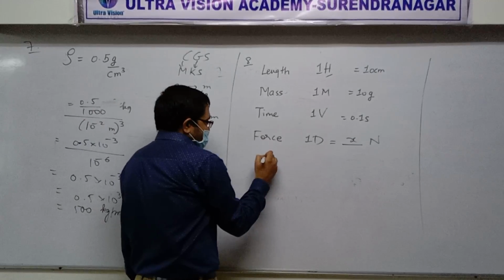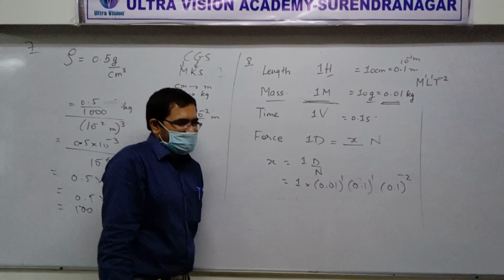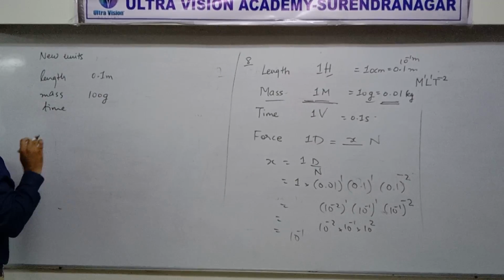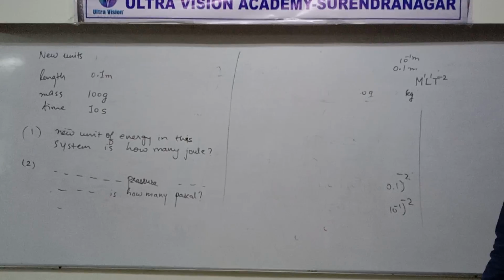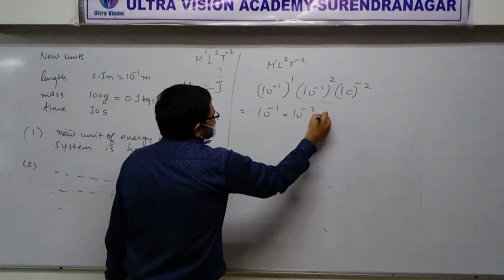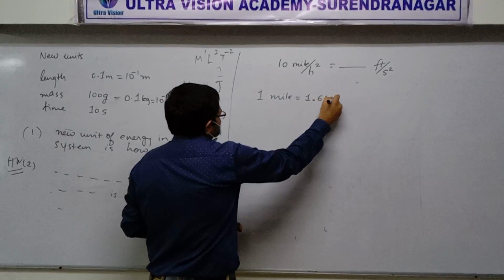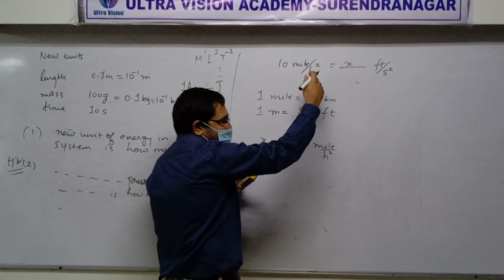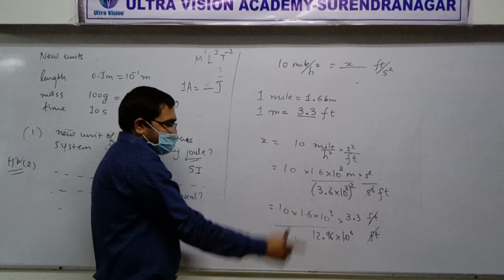STD 11 ENG MED PHYSICS CH 2 P17